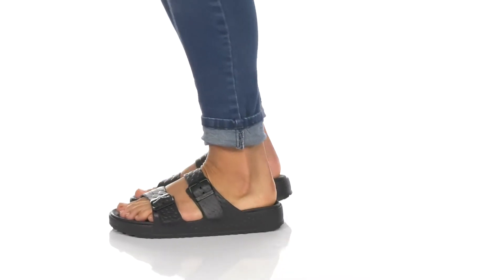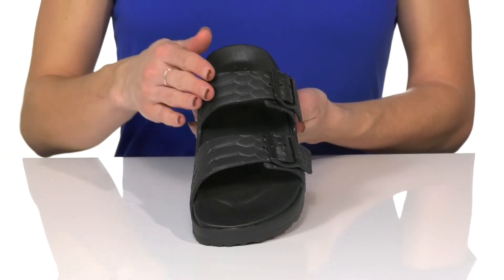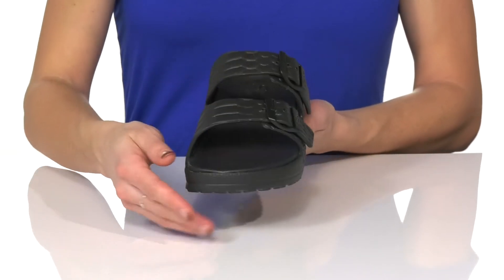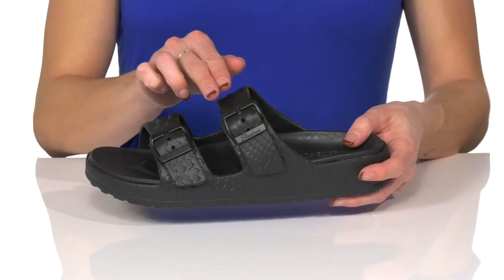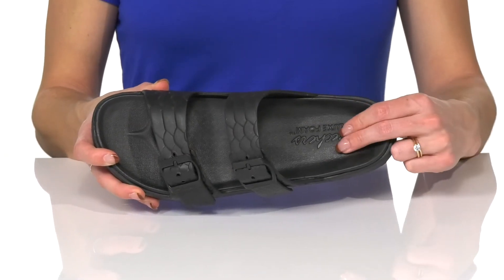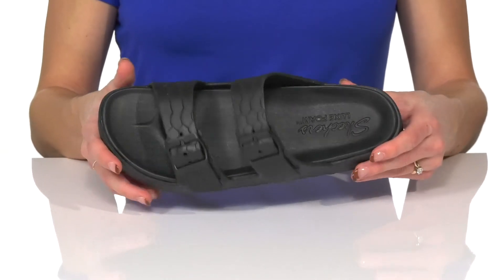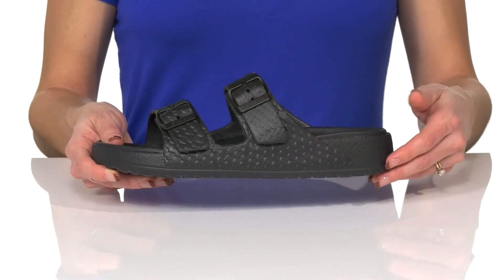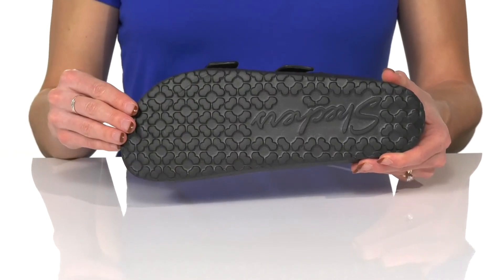SKECHERS Foamies Cali Breeze 2.0 - Royal Texture SKU: 9629755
Upgrade your sandals collection with SKECHERS&reg; Foamies Cali Breeze 2.0 - Royal Texture sandal.
Synthetic upper.
Synthetic insole and lining.
Slip-on closure.
Round toe design.
Synthetic sole.
Imported.